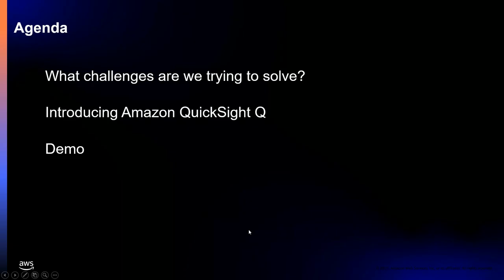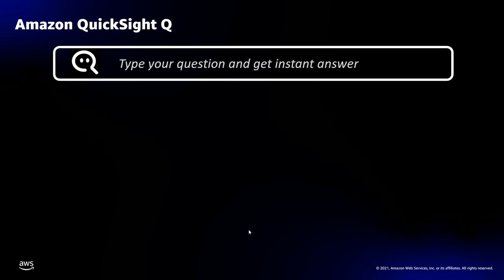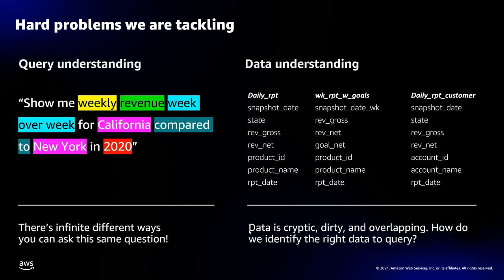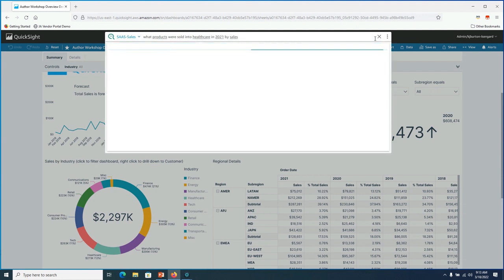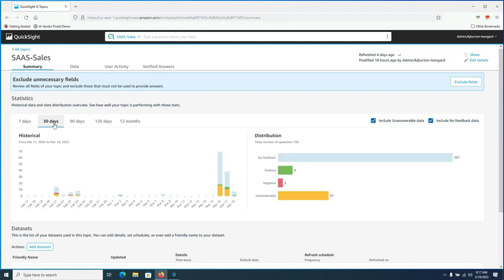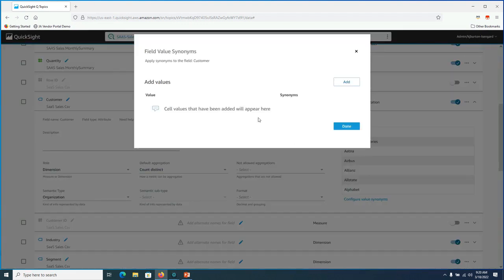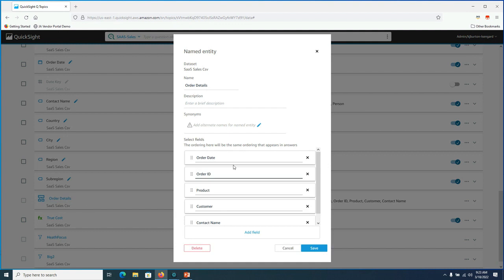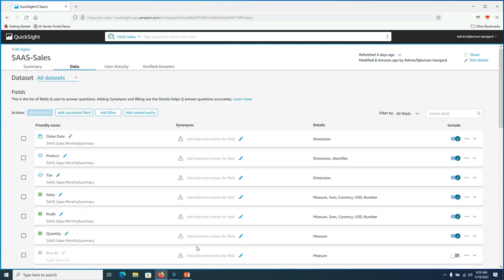Ask the Experts: Amazon QuickSight Q 101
In this session, we will discuss using natural language query capabilities with Amazon QuickSight Q to augment dashboards allowing users to self-serve insights. We will explore the business user persona asking questions to support a use case. We will then ‘peel back the covers’ and investigate how the Q topic can be configured to support your business users.

To stay informed on our next Ask the Experts session - join the new AmazonQuickSight Community, your one-stop shop to learn about the latest features, get answers to your business intelligence questions, and network with other users around the world.